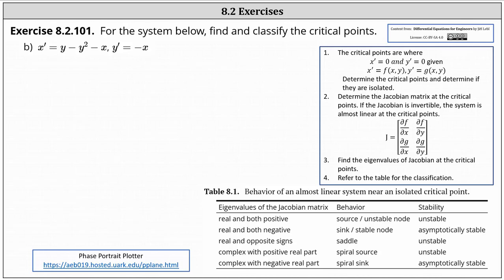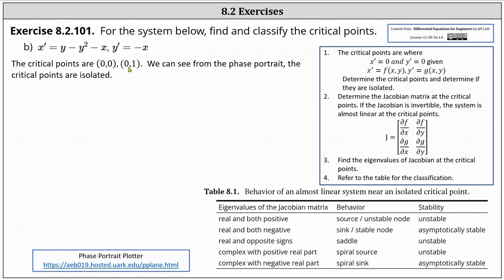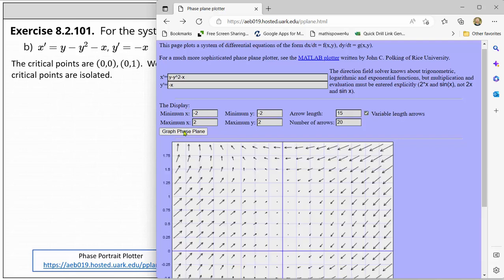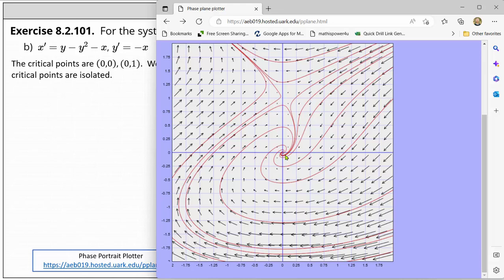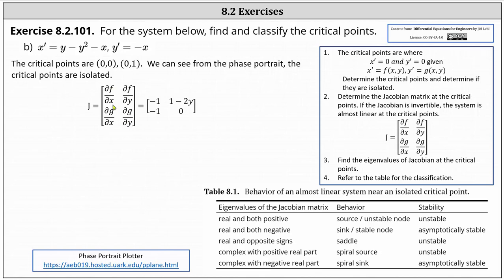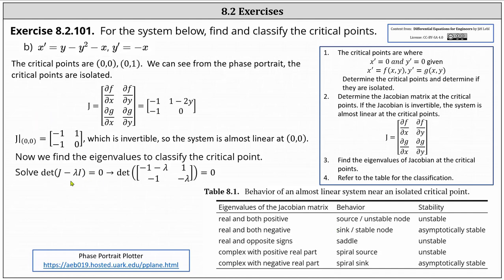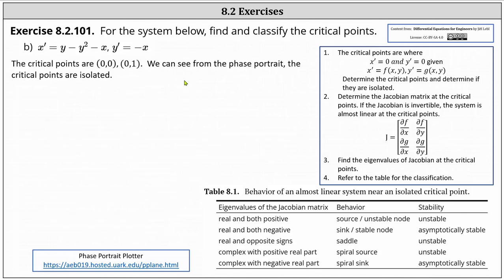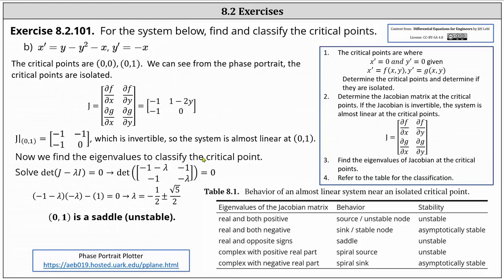(8.2.101B) Find and Classify the Critical Points of a Nonlinear System of ODEs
This video explains how to determine and classify the critical points of a system of nonlinear differential equations.